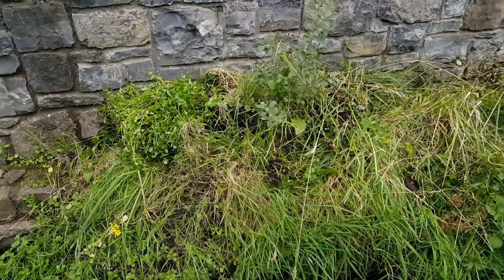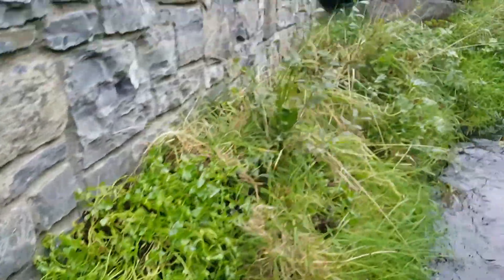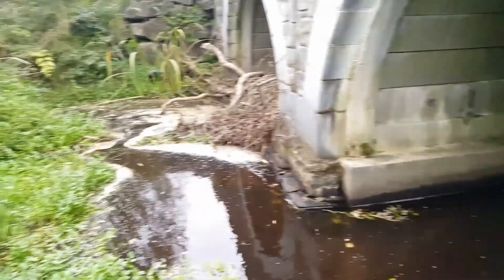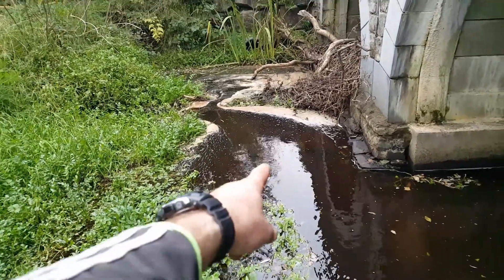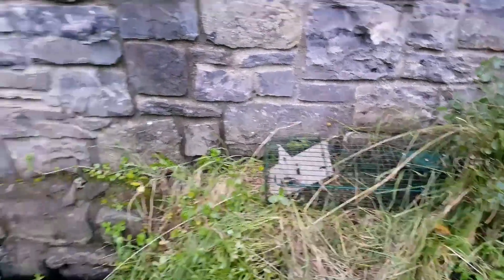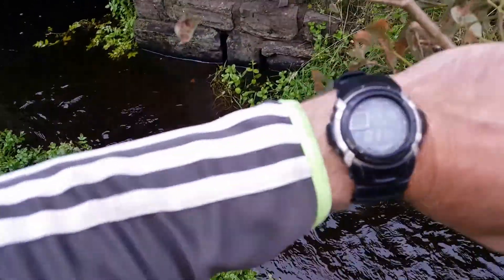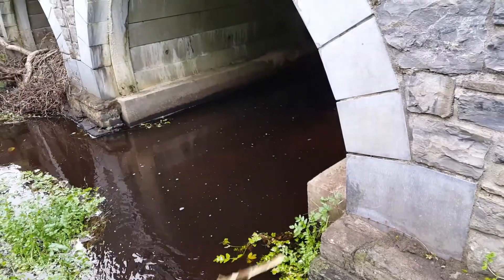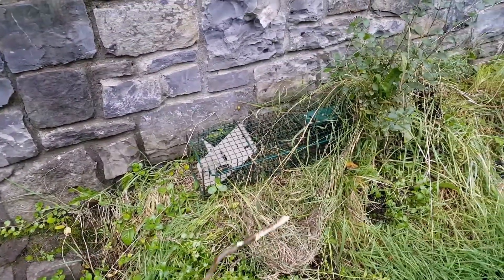Mink Trapping with a double entry mink trap.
Mink trapping using a double entry mink trap along a bridge wall. An excellent place to catch mink. This is the full video, the 2nd part with the catch was originally meant to be included in yesterday's upload compilation but I was having trouble with the editing software continuously stopping. Anyway, enjoy.